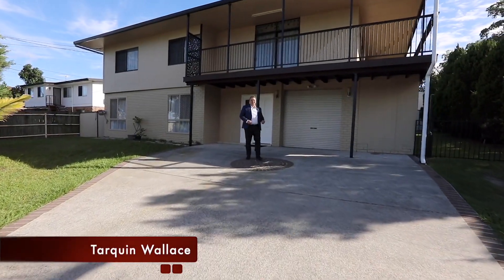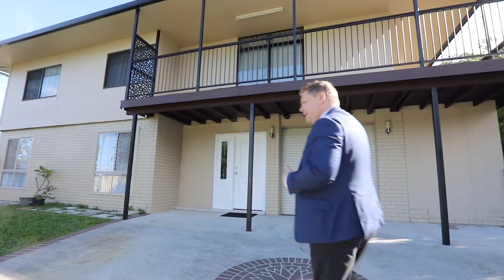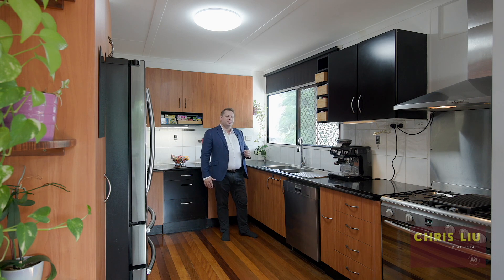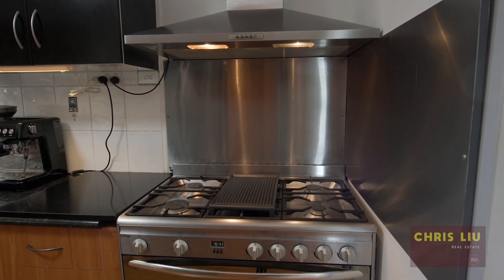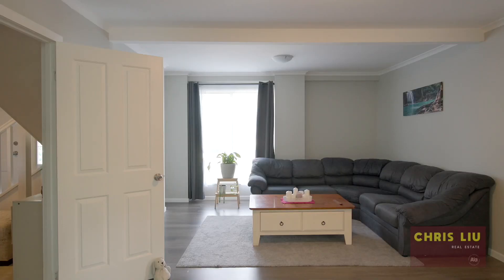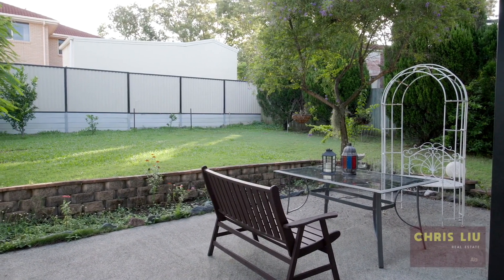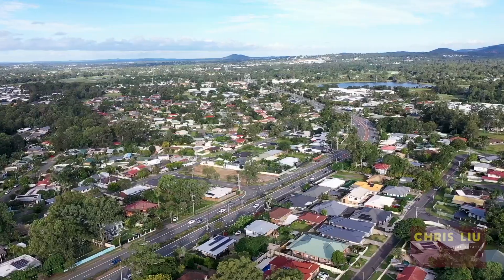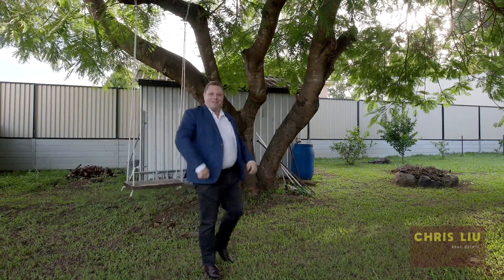807 Kingston road FOR SALE with Tarquin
Two-Story Abode with Endless Possibilities

tep into the welcoming embrace of 807 Kingston Road, where tranquillity and comfort come together in a charming two-story abode. Upon arrival, you're greeted by an inviting foyer that sets the tone for the warmth and hospitality that awaits within.

Ascend the stairs to the heart of the home, where the upper level unfolds into a spacious sanctuary for family living. The open-plan kitchen and dining area, boasting polished timber floors, beckons to be the hub of activity, where meals are prepared with love and memories are made around the table. Adjacent, the plush carpeted lounge room provides a cosy retreat for relaxation, complete with a ceiling fan and air conditioning to ensure year-round comfort for you and your loved ones.

Discover three serene bedrooms on this level, each thoughtfully appointed with carpeting, built-in robes, and ceiling fans to create peaceful havens for rest and rejuvenation. The renovated bathroom adds a touch of luxury to your daily routine, featuring modern fixtures and a heated towel rack for indulgent moments of self-care.

Venture back downstairs through internal entrance to explore the endless possibilities that await. With legal height ceilings, this versatile lower level offers flexibility for extended family living, a home office, or a comfortable retreat for guests. Two additional bedrooms, a family room, and a laundry with kitchenette capability provide ample space to accommodate your lifestyle needs with ease.

Outside, a sprawling backyard awaits, adorned with a majestic poinciana tree that offers shade and serenity. Whether you're hosting alfresco gatherings on the spacious patio or unwinding on the semi-wrap-around balcony, you'll find plenty of opportunities to soak in the natural beauty that surrounds you.

Key Features
– 5 bedrooms over two levels
– 2 renovated bathrooms
– Dual Living capability all with internal access
– legal height ceilings downstairs
– 838m2 block
– Massive 10kw solar power

Don't miss this opportunity to secure your dream home in a sought-after location.